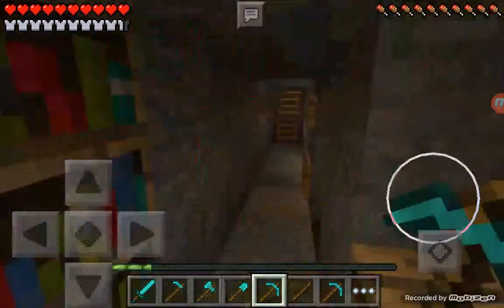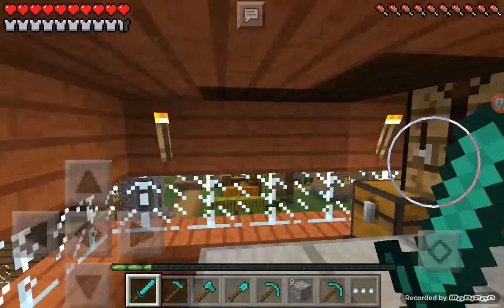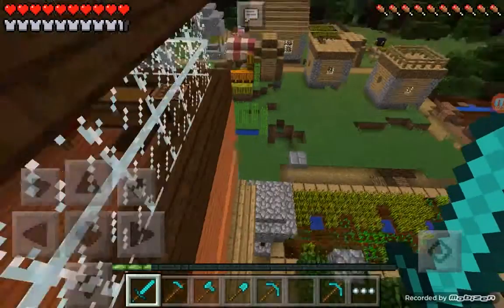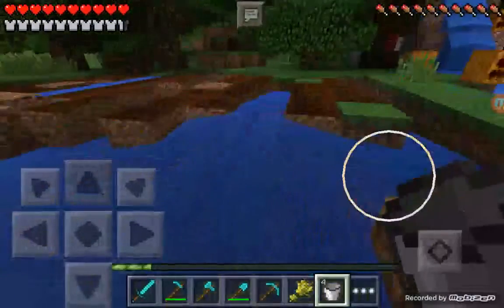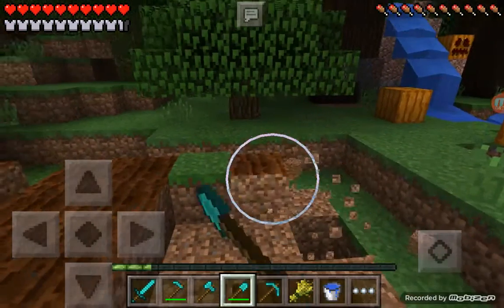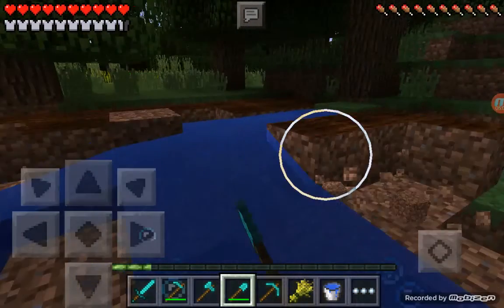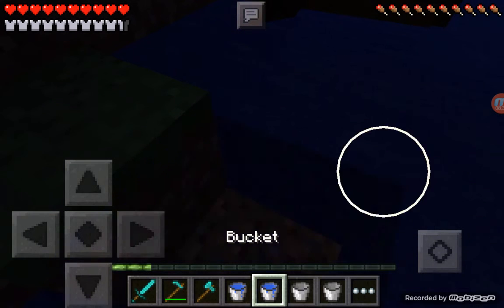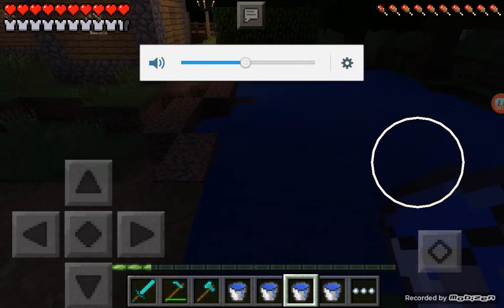Ep.1 of building the pond